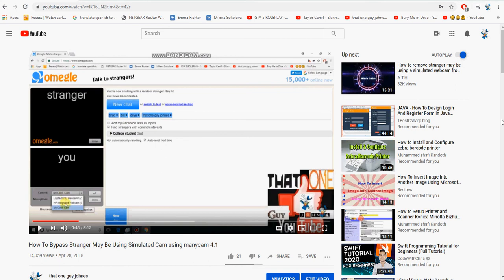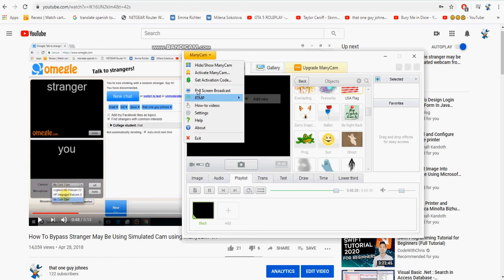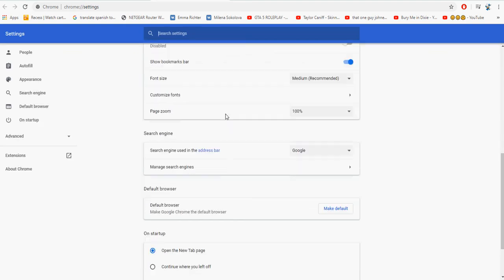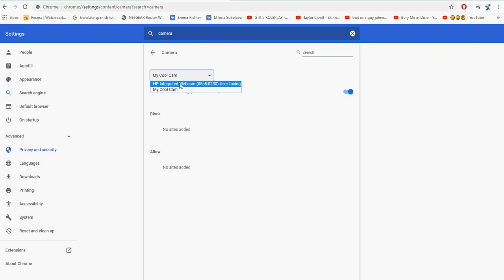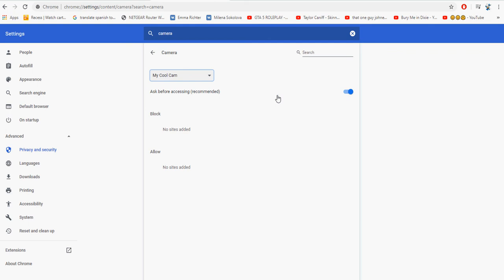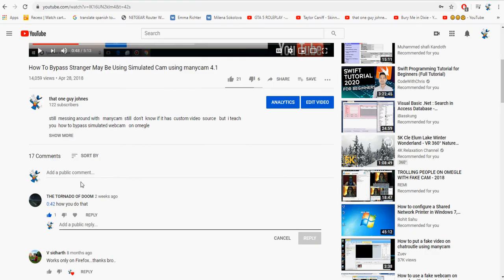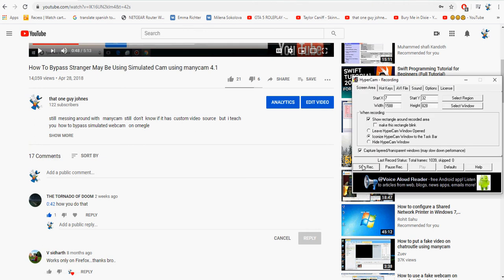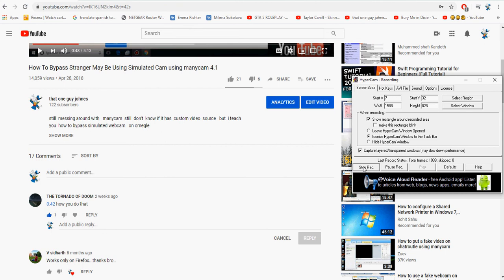how to choose your camera in any browser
i know the audio  does not go  with   the video to  well but  i tried to help  someone who  commented on my video how  i made  omegle read  my camera